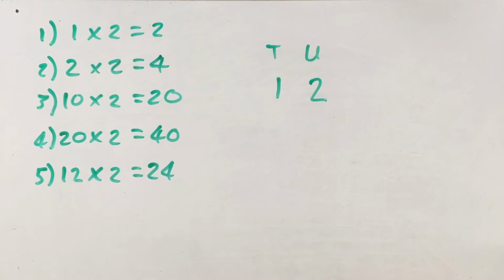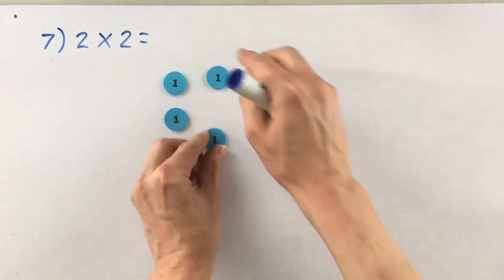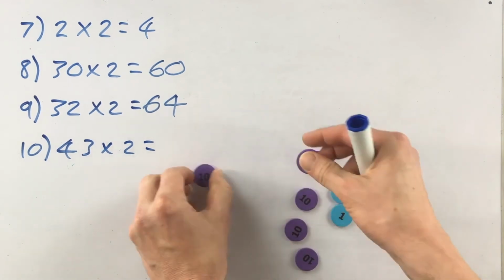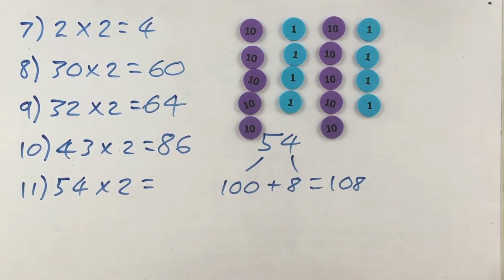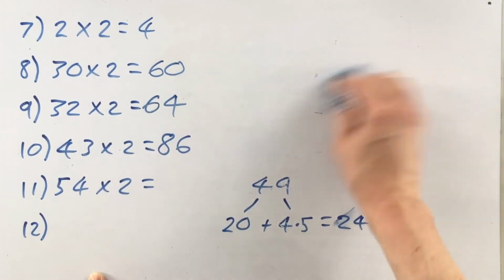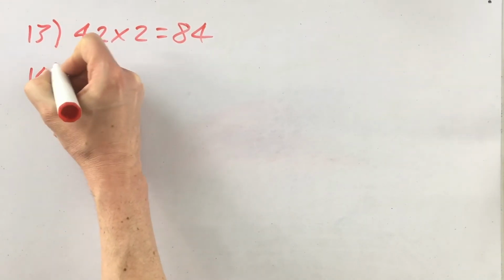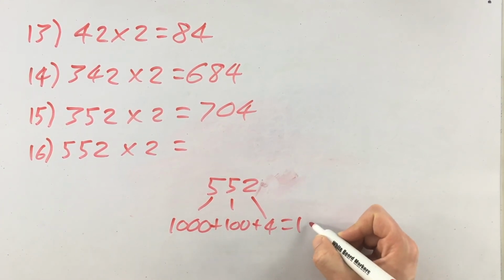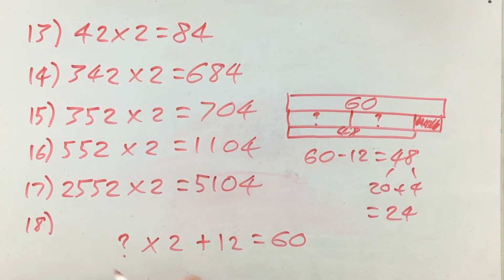How To Double Numbers - Part 2 - Help At Maths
Here's part 2 of my lesson on doubling numbers.  You can find it on my channel, Help At Maths, by searching for How To Double Numbers - Part 1 - Help At Maths.